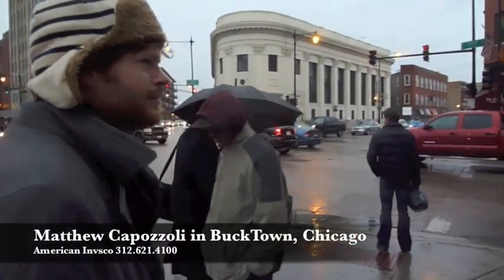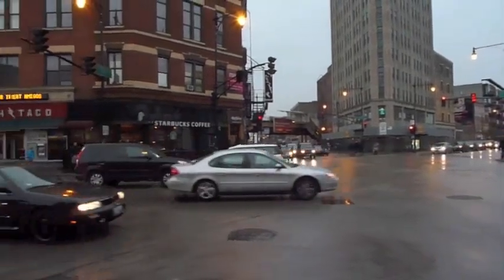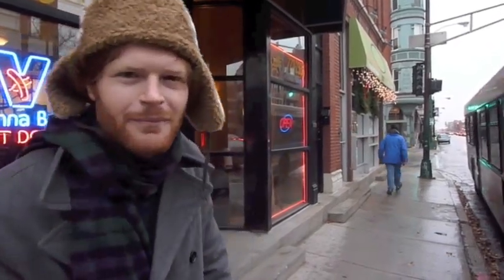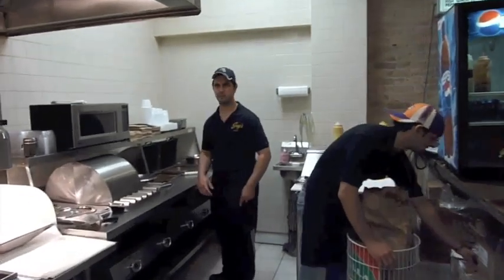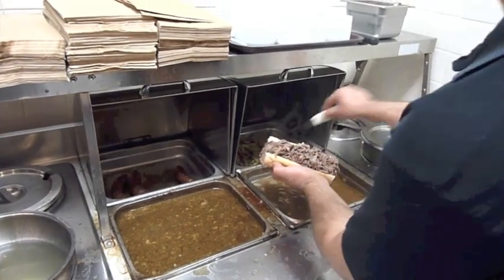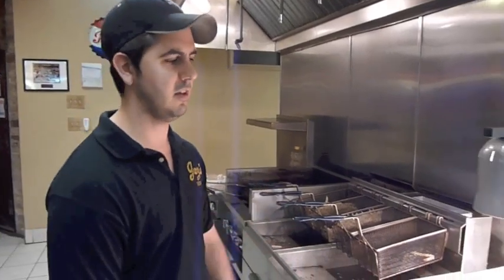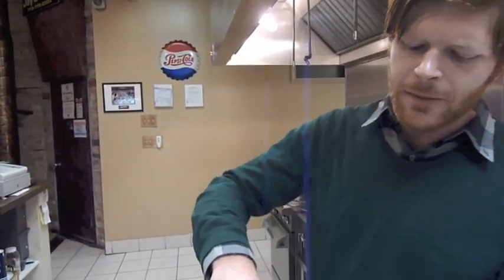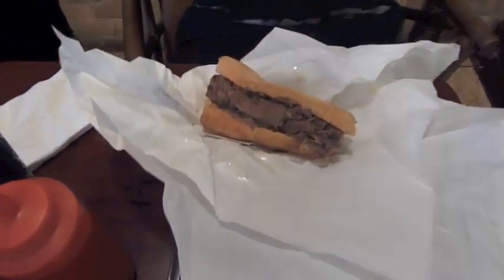Wicker Park Jays Beef Chicago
- American Invsco Real Estate Property Search

The area known as "Buck-town/Wicker Park is surrounded by North Avenue on the south, Fullerton to the North, Western Avenue to the west, and the Chicago River to the east. Matthew Capozzoli visits Jays Beef and learns to make the best Italian Beef Sandwich. Lets see how!!!